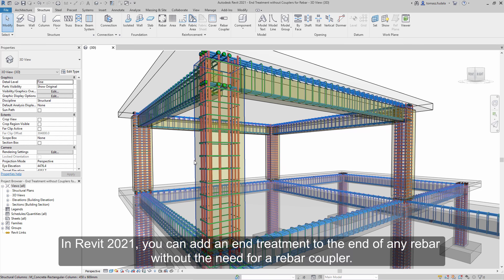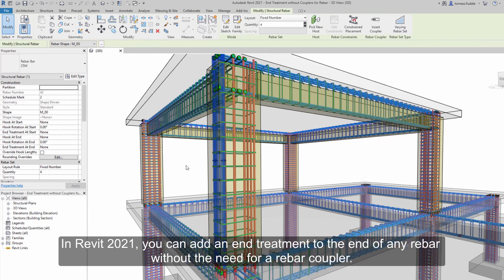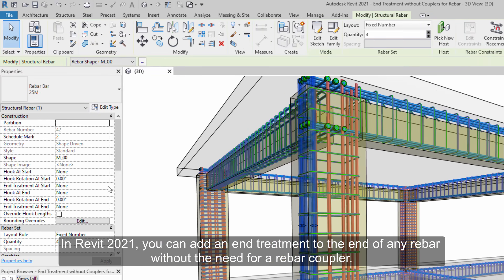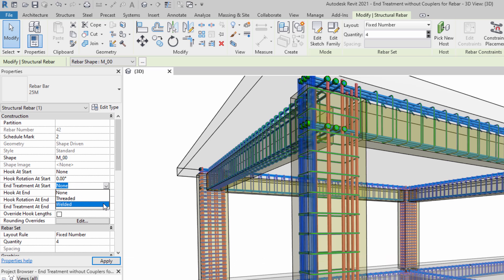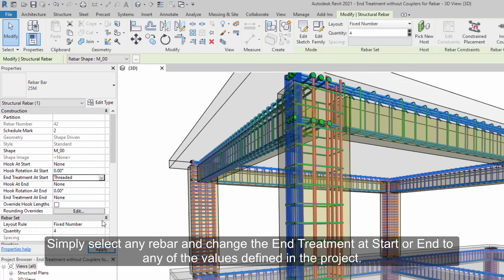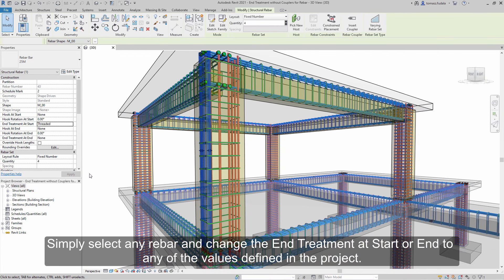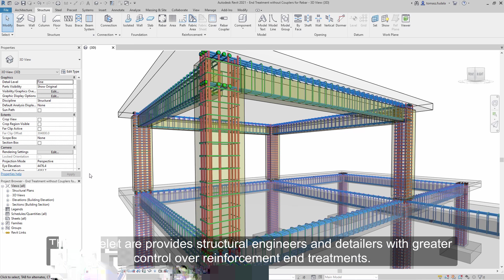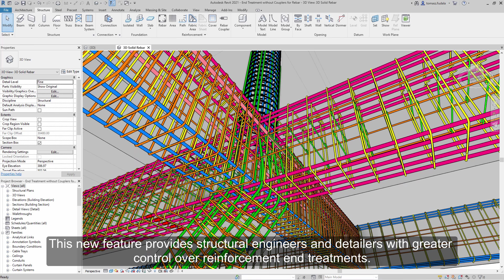Revit 2021: End Treatments without Couplers for Rebar